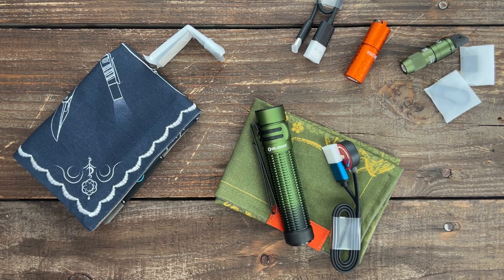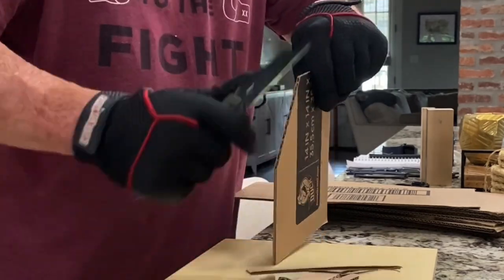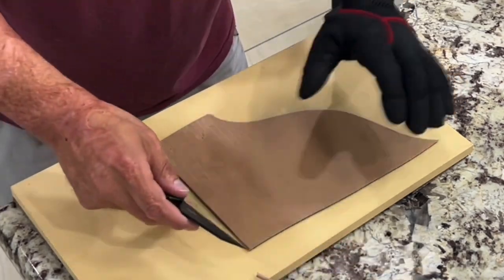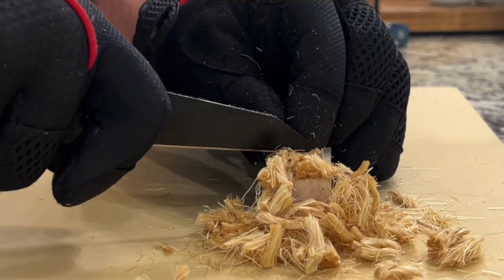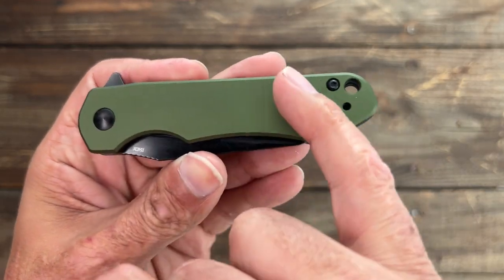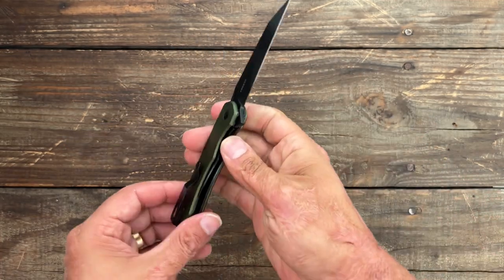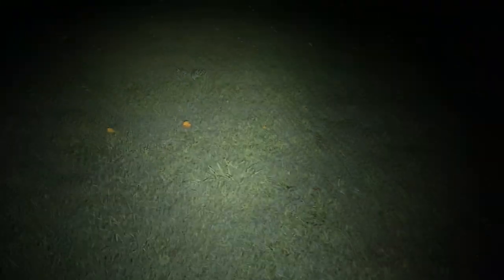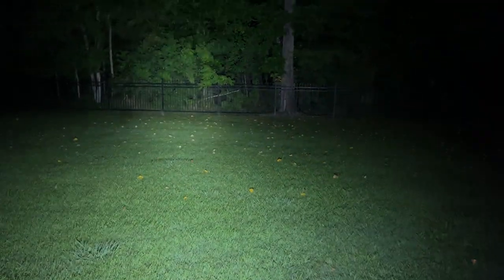Brand New Olight Oknife Freeze : What You Need to Know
Brand New Olight Oknife Freeze : What You Need to Know. Once again Olight is having a huge sale. Today we are taking a close look at the Freeze , the newest addition to the oknife brand. We also go over some awesome new edc gear from Olight.  We will talk about the good and bad as well as some real world testing. What are your thoughts on the new knife?